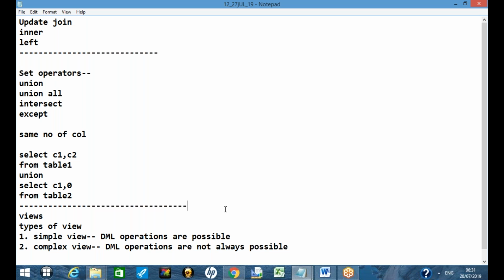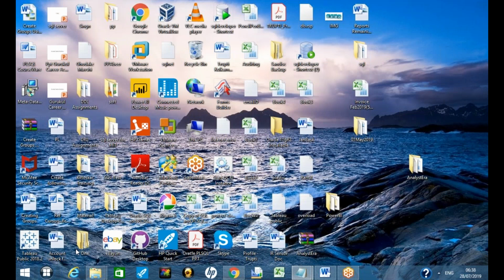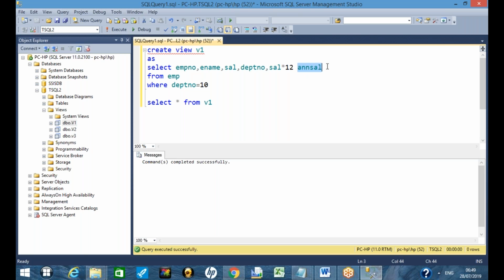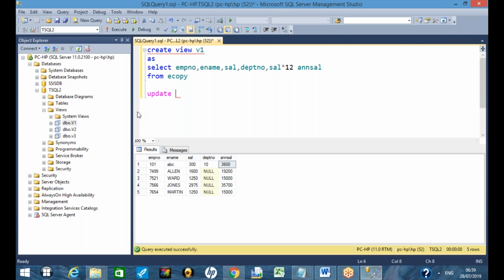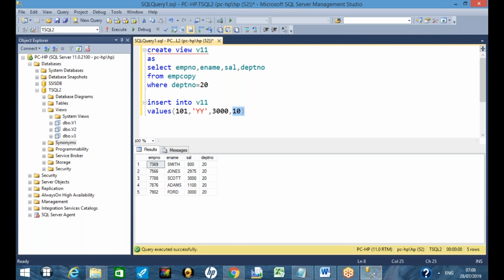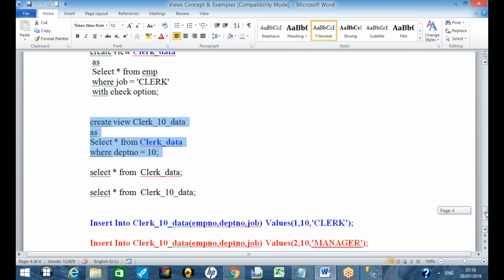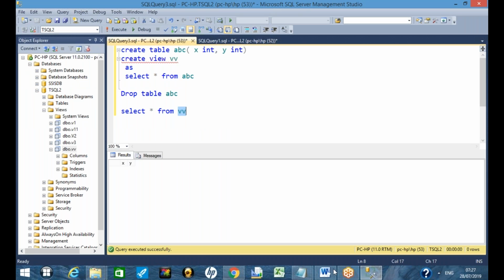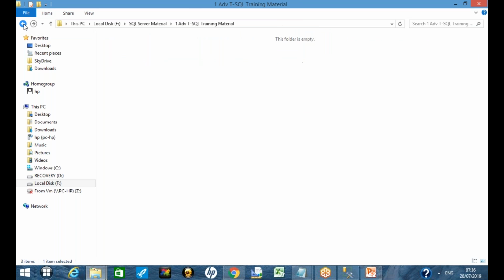View | Aliases | MS SQL | Day 12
Why take SQL Training?
Structured Query Language (SQL) is a set of simple instructions used to interact with a database. A relational database (RDBMS) is nothing more than a set of linked tables used to store data. If you don’t save the data somewhere, you can’t use it later.

Advantage

    SQL a highly desirable skill:Many jobs including IT support, web development and business data analysis require skills in SQL.
    Easy to learn and understand:SQL consists mainly of English statements and making it easy to learn and write a SQL queries.
    Used by major DBMS system vendors:SQL is used by all vendors such as IBM, Oracle and Microsoft who develop DBMS.

Learning SQL (Structured Query Language) is one way to do that, no matter what role you have within an organization, even the basics will give you an edge.
In today’s business environment knowledge is power and companies collect huge amounts of data about their customers to enable them to make informed business decisions. This data is stored in relational databases and extracted using SQL. Basic SQL knowledge will enable you to better understand how popular reporting tools such as Google Analytics work behind the scenes, as it is essentially a large database that we query to get key metrics and statistics about our website.
Training Syllabus
    Introduction to SQL,DBMS & RDBMS Fundamentals
    DDL, DML, DCL & TCL Statements and use.
    SQL inbuilt Functions.
    Writing TSQL (Joins, Sub query, CTE etc.)
    SQL Programmability (Procedure, Functions ,Triggers ,Cursor ,Views)
    Advance analytics functions.
    Indexing.